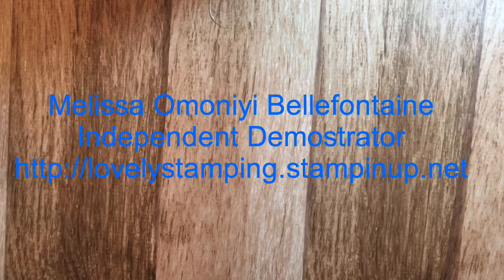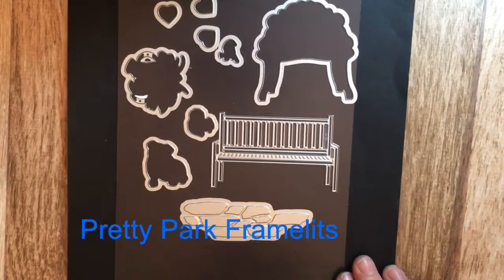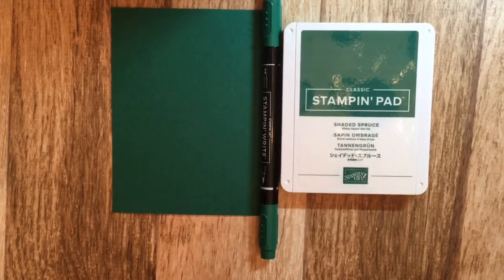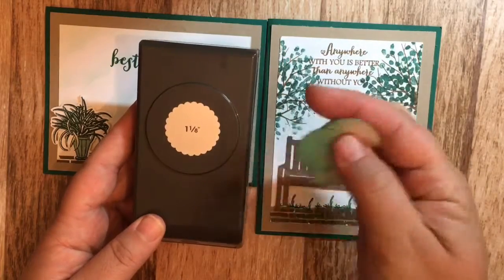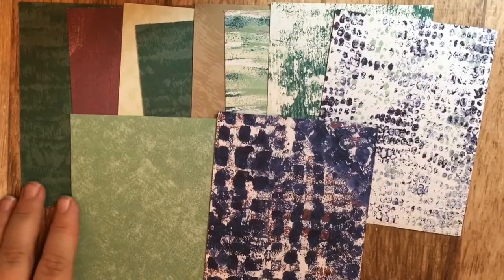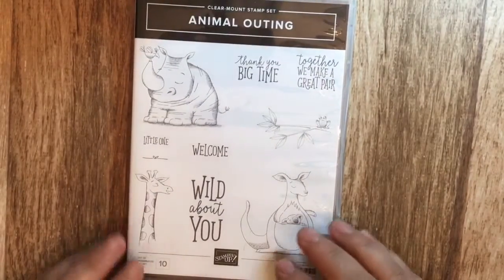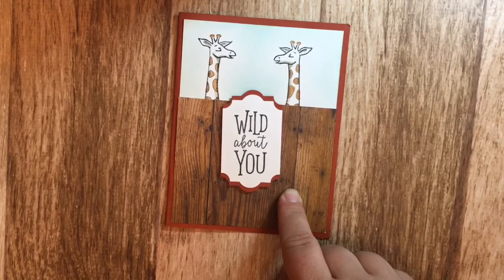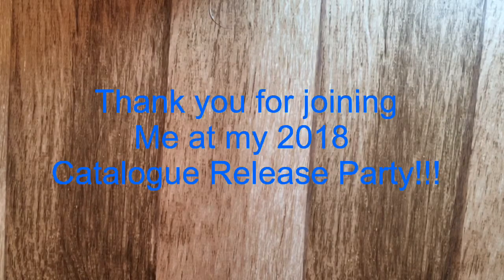Stampin’ Up! Catalogue Release Party #5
This is the last video of the Catalogue Release Party Series.  If you would like to purchase any items from this video please go to my website at